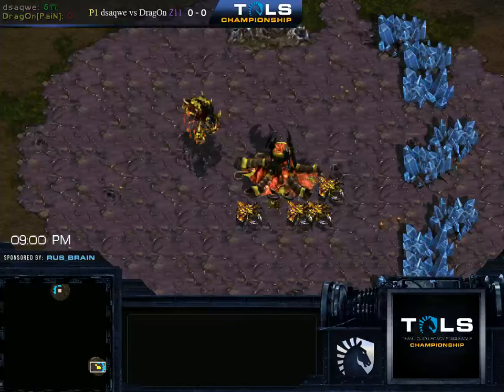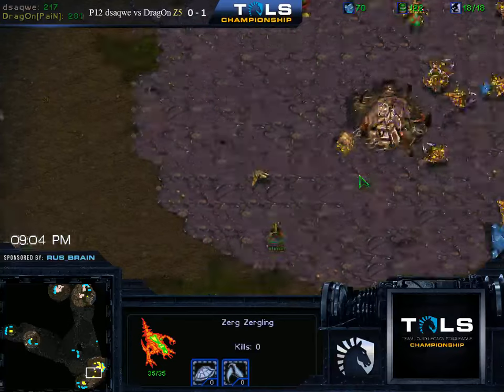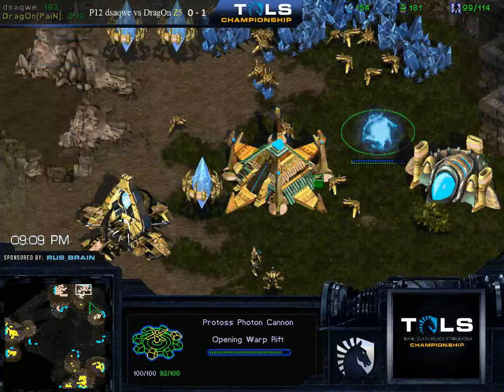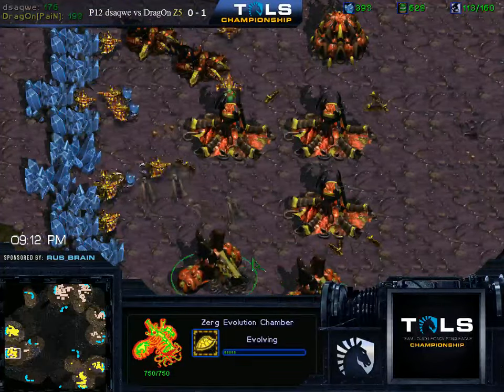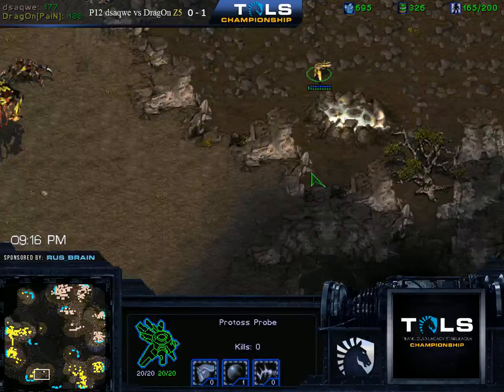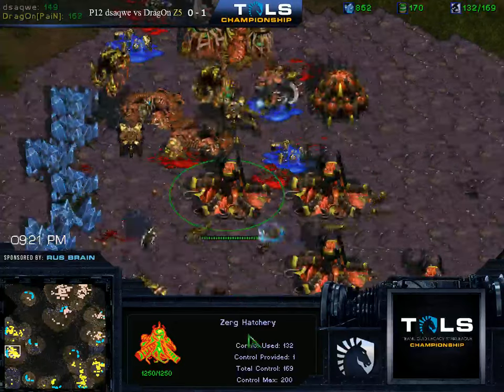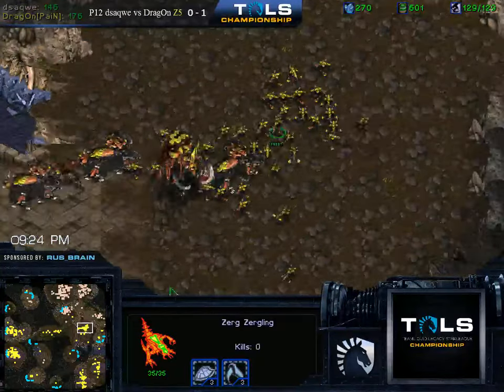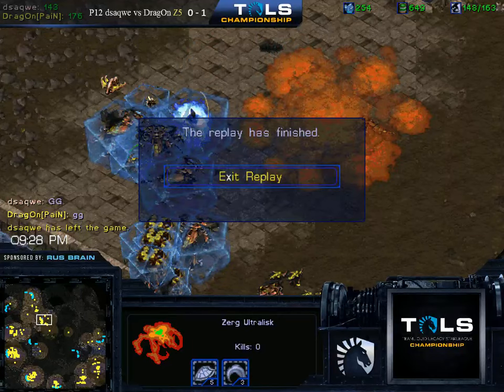[TLS-FInal] dsaqwe Vs DragOn (game 2)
dsaqwe (P) Vs (Z) DragOn